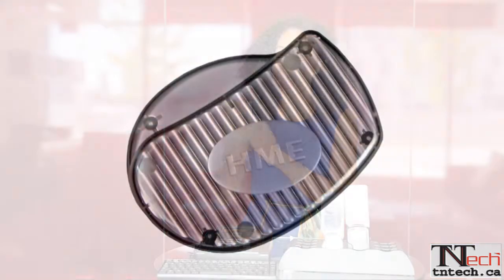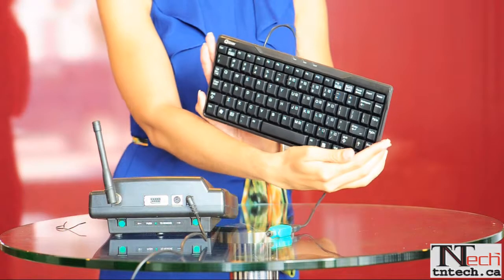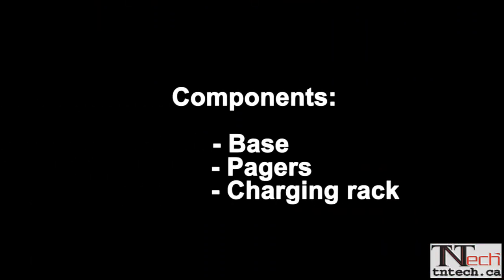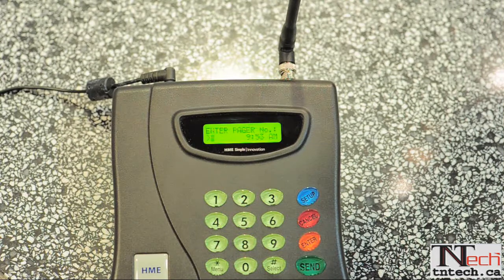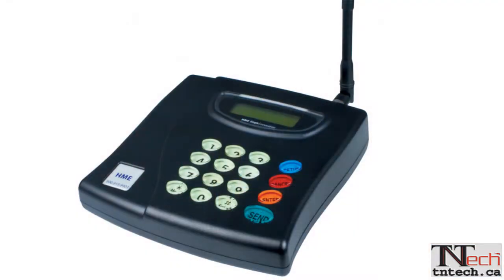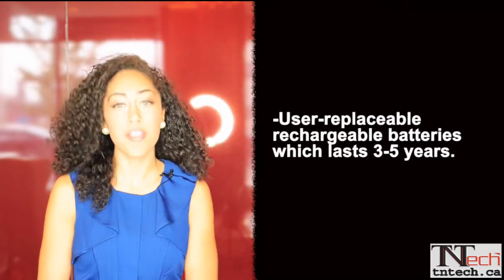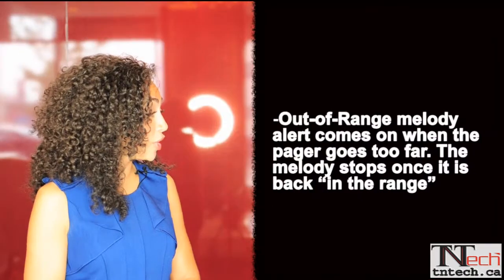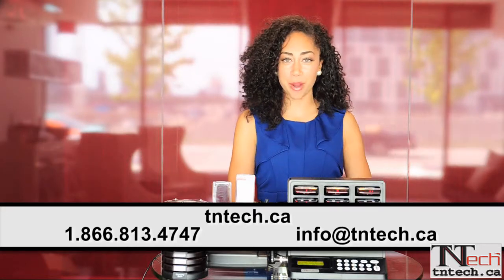TNTech Canada - Staff Paging System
TNTech's Wireless staff paging systems improve overall communication within your facility. With instant, descriptive text messaging or vibrate — via compact pagers — key personnel are reached quickly, and with just the right message, to improve response times and efficiency.

Hospital paging from HME Wireless is dynamic communication ... updated as critical situations evolve. And these compact staff pagers eliminate the distraction of noisy overhead systems, so communication stays private and discreet. Best of all, enhanced communication and coordination between staff means better overall care for patients.